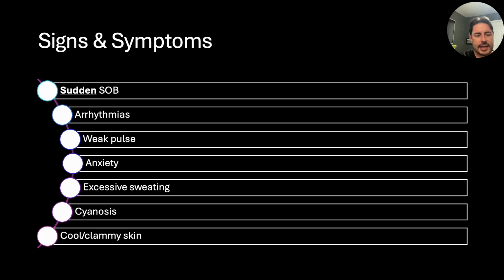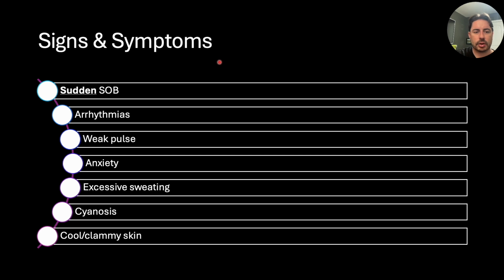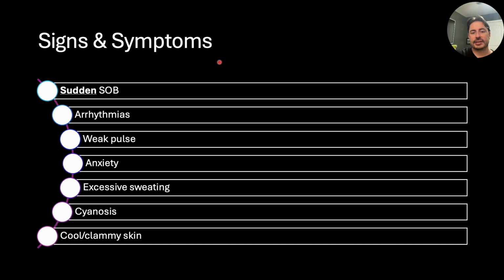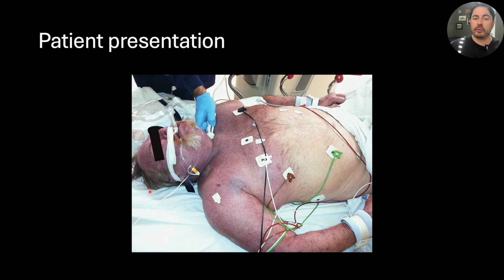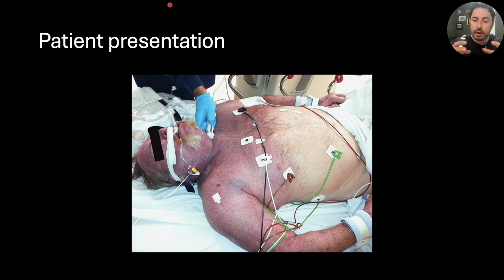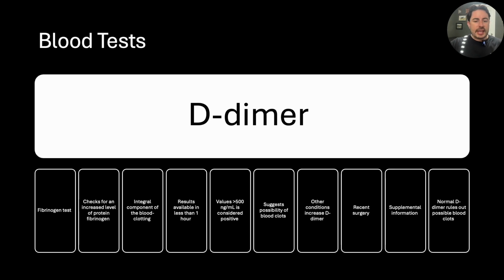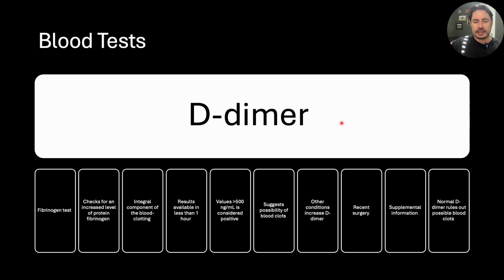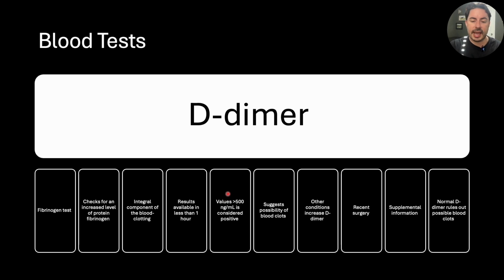Pulmonary Embolism pt 2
🌬️ Pulmonary Embolism: Causes, Symptoms, and Treatment 🩸

In this video, we explore Pulmonary Embolism (PE)—a life-threatening condition caused by a blood clot blocking blood flow in the lungs. Learn how PE develops, its impact on respiratory and cardiovascular function, and the latest diagnostic and treatment approaches to improve patient outcomes.

🔍 Topics Covered:
✅ What is a pulmonary embolism?
✅ Causes and risk factors, including DVT and immobility
✅ Key symptoms: chest pain, shortness of breath, and hypoxia
✅ Diagnostic tests: D-dimer, CT angiography, and V/Q scan
✅ Treatment options: anticoagulants, thrombolytics, and advanced interventions
✅ The role of respiratory therapists in PE management

🎙️ Host: JJtheRT, a dedicated respiratory therapist and educator, breaking down complex medical topics into practical knowledge for students and professionals.

📌 Don’t forget to:
💬 Drop your thoughts and questions in the comments—we’d love to hear from you!